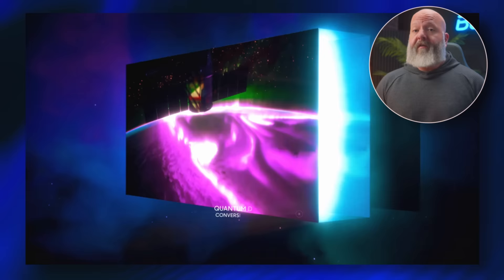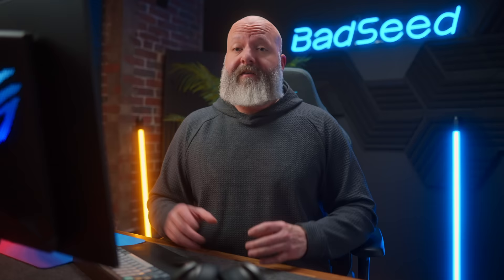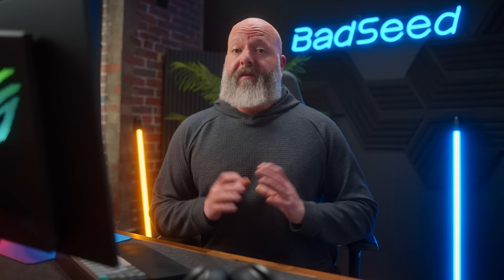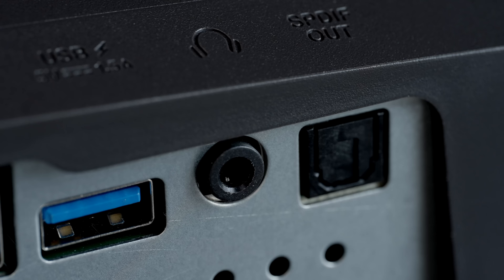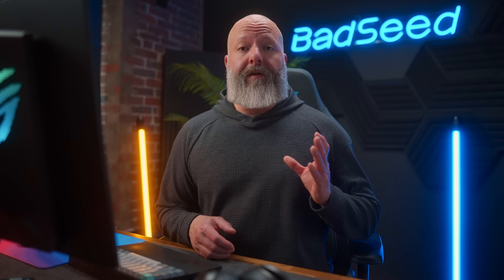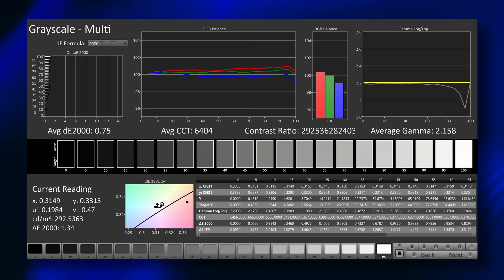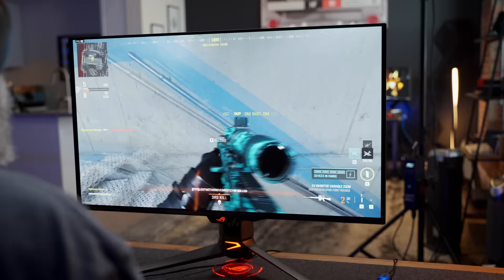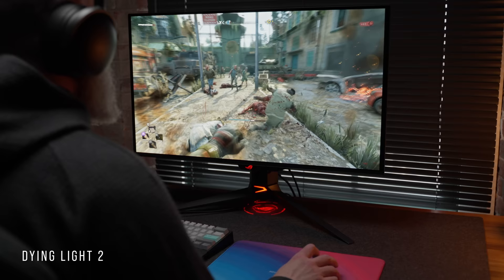DON'T Buy a New OLED Monitor Until You Watch This - Asus PG32UCDM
Competition in the OLED monitor space is really heating up. In today's review we're checking out the Asus ROG Swift PG32UCDM OLED monitor. We're gonna talk about some hot topics like DisplayPort 2.1 and Dolby Vision. And I'll show you a feature called Aspect Control that I think puts this monitor at the top of the list...at least for now.

✅Display performance testing achieved with Calman Ultimate from Portrait Displays.
✅Film Gear Used to Produce This Channel:
Chapters:
00:00 - 00:53 - Intro
00:54 - 02:55 - The KILLER Feature
02:56 - 03:42 - Physical Design
03:43 - 06:42 - DP2.1 and DSC
06:43 - 07:34 - "Glossy" Coating
07:35 - 10:34 - Speed & Motion Blur
10:35 - 11:35 - SDR Brightness & Color
11:36 - 13:48 - HDR Performance
13:49 - 14:50 - Text, Burn In, Warranty
14:51 - 16:01 - Wrap Up